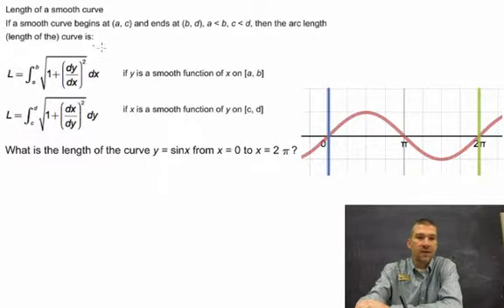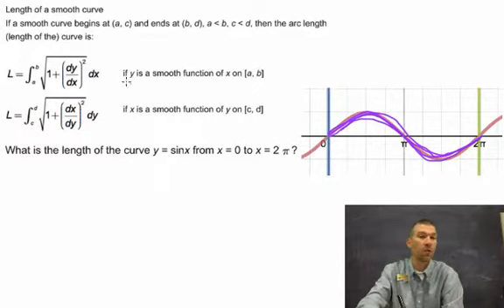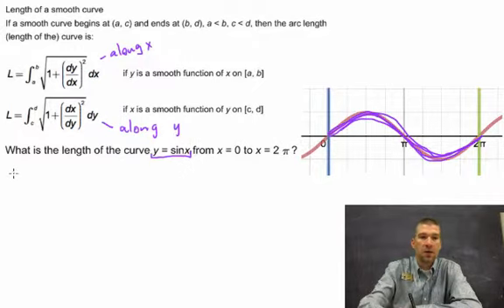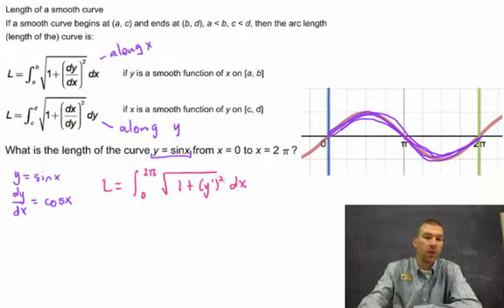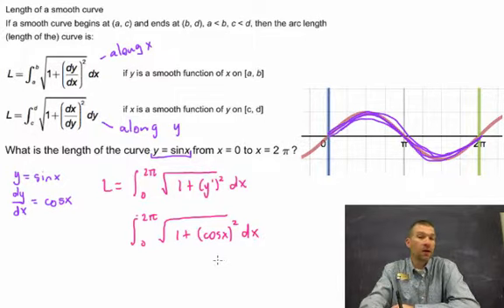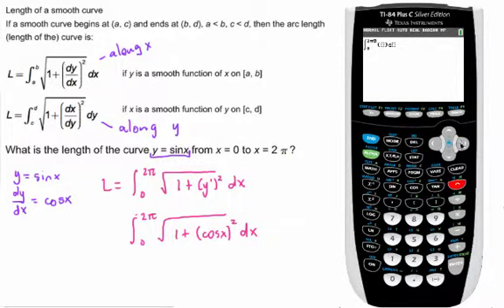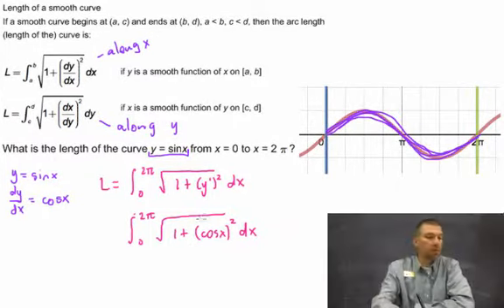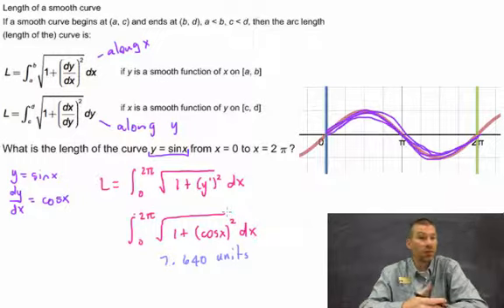Calculus - 7.4 Notes Example 1: Finding Arc Length (Length of a Curve)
This lesson will introduce you to arc length and the formula that we can integrate to determine what that is.  This example will integrate with respect to the x-coordinate.